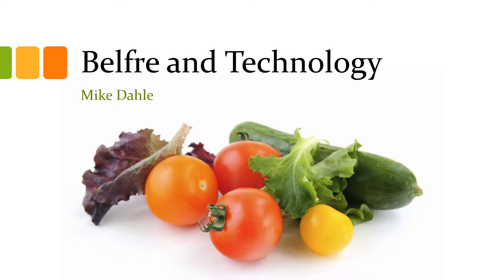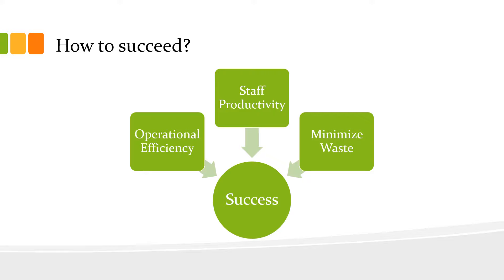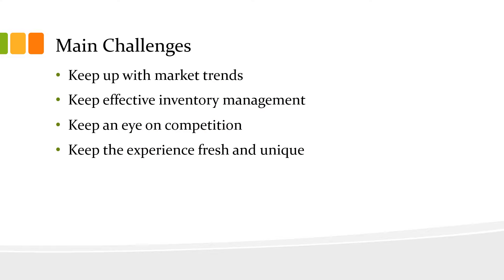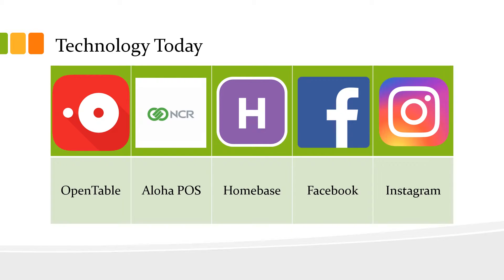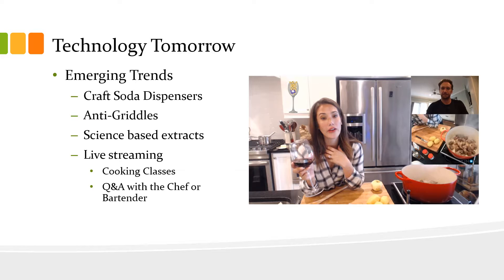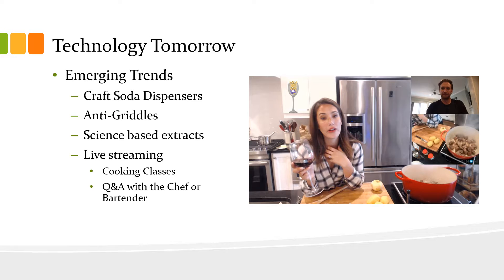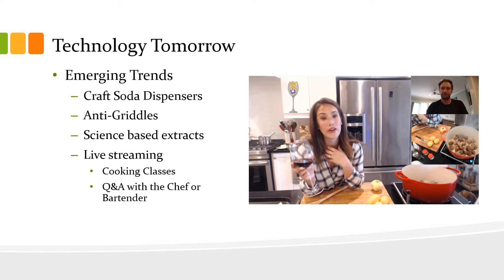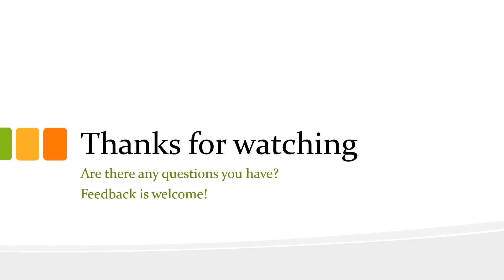Belfre and Technology